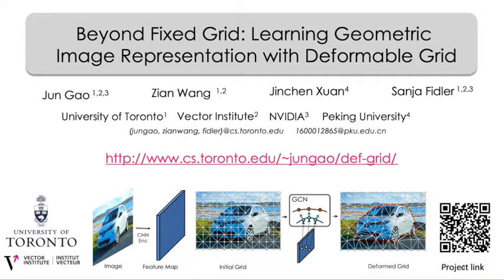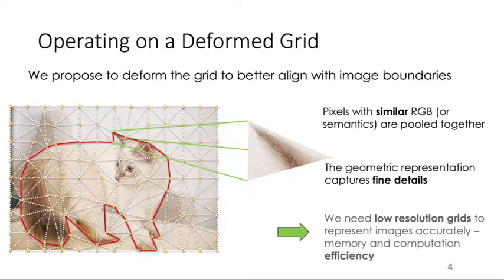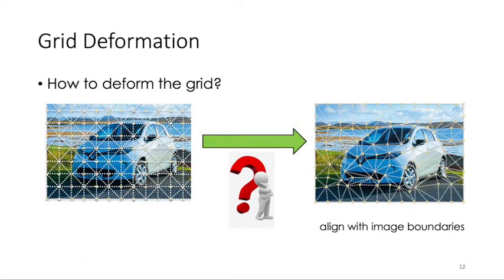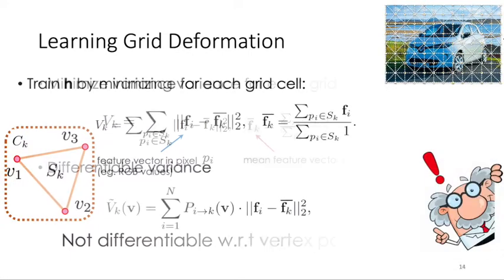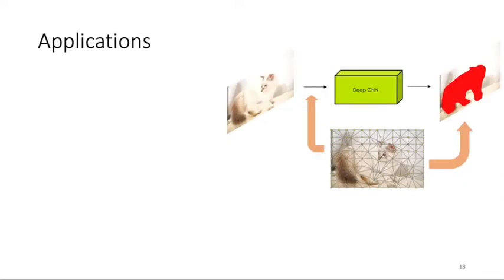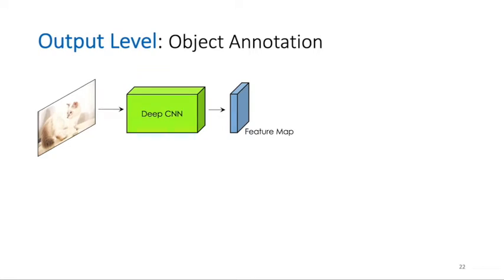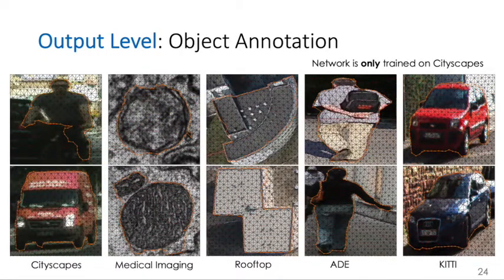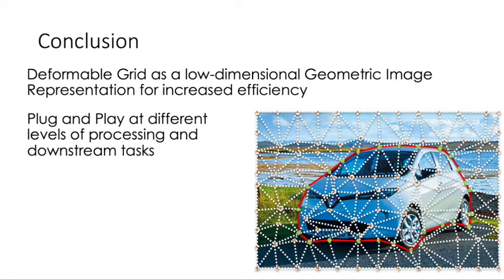Long Video - Beyond Fixed Grid: Learning Geometric Image Representation with a Deformable Grid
Paper was accepted to ECCV 2020